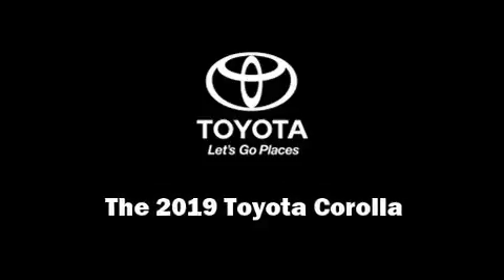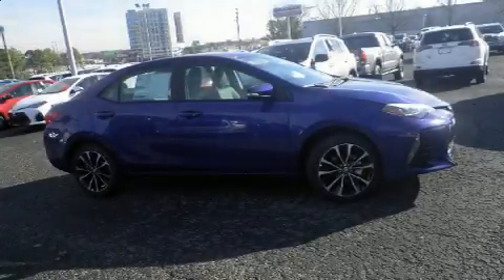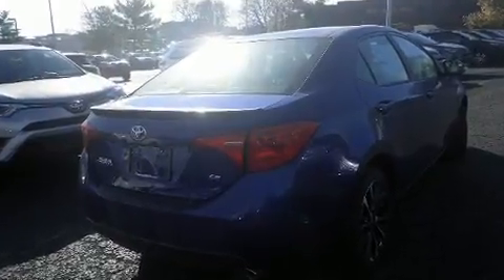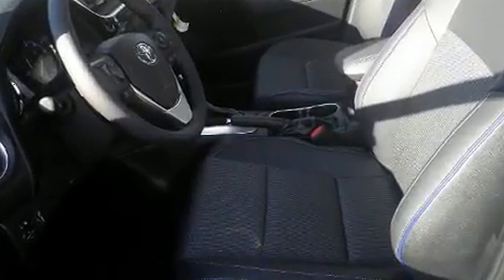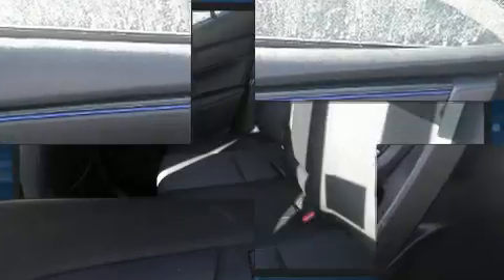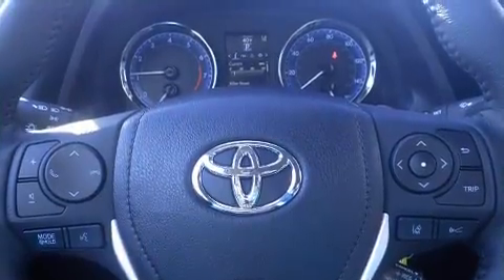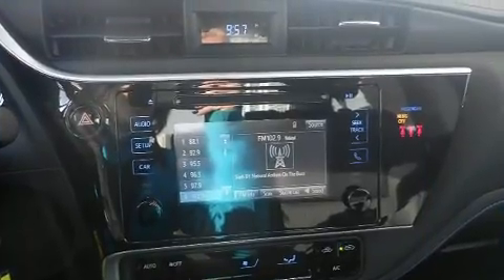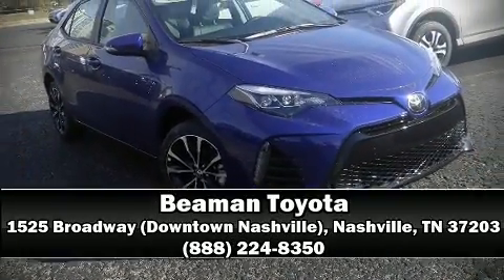2019 Toyota Corolla SE in Nashville, TN 37203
Beaman Toyota
1525 Broadway (Downtown Nashville)

Introducing the 2019 Toyota Corolla. This 4 door, 5 passenger sedan is ready to drive off the showroom floor! Smooth gearshifts are achieved thanks to the 1.8 liter 4 cylinder engine, and for added security, dynamic Stability Control supplements the drivetrain. It's equipped with tons of terrific amenities, but it won't break your budget. Such as cruise control, delay-off headlights, a tachometer, variably intermittent wipers, a leather steering wheel, lane departure warning, remote keyless entry, and much more. Toyota also prioritized safety and security by including: head curtain airbags, front side impact airbags, traction control, brake assist, ignition disabling, and 4 wheel disc brakes with ABS. This car was designed with safety in mind, allowing you to drive with even greater assurance. Our sales reps are extremely helpful & knowledgeable. They'll work with you to find the right vehicle at a price you can afford. Come on in and take a test drive!